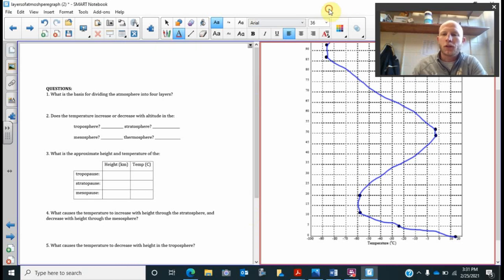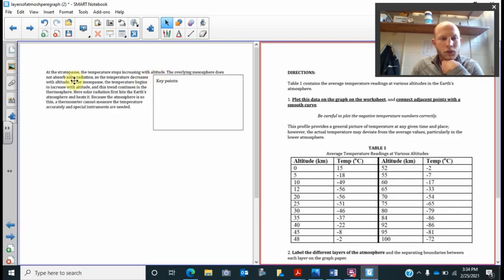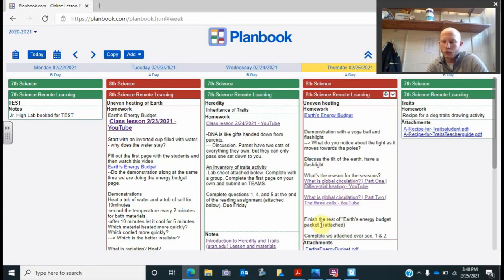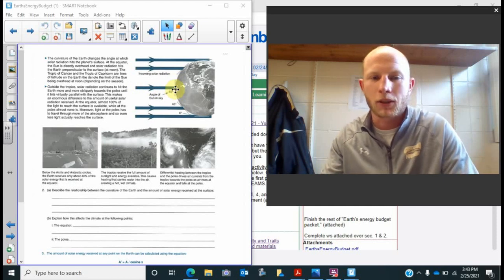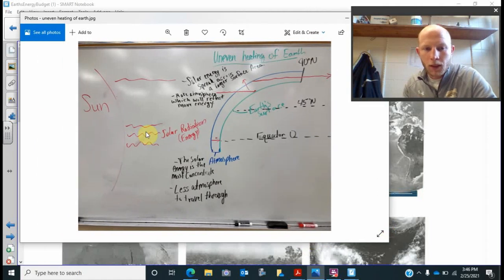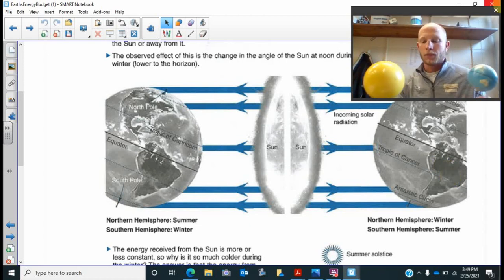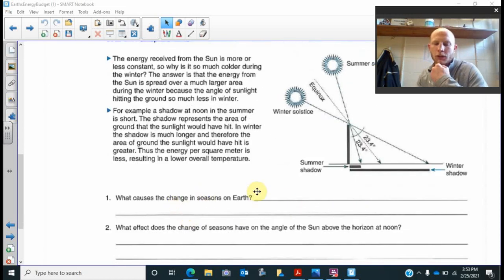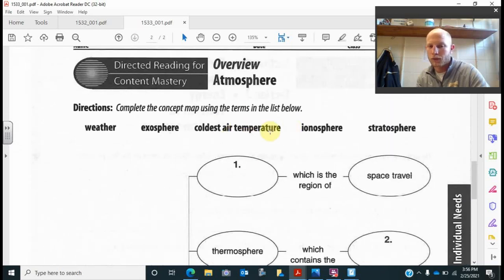Class lesson 2/25/2021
Uneven heating of Earth